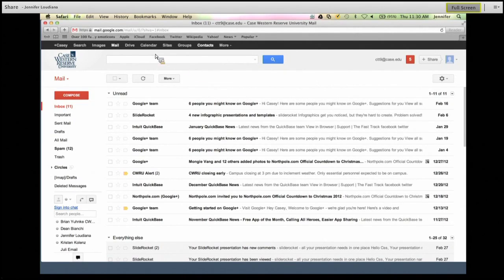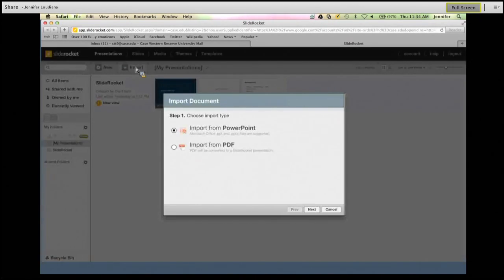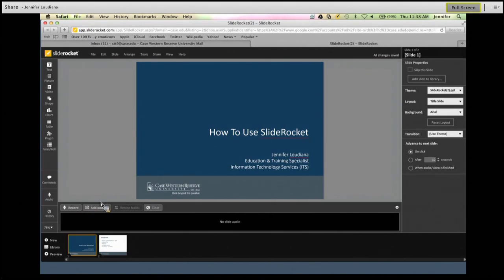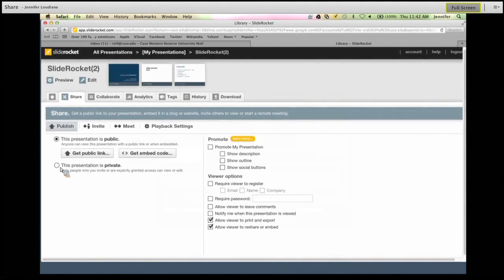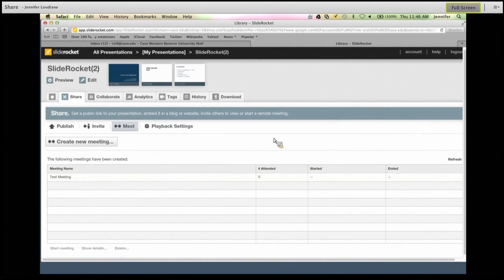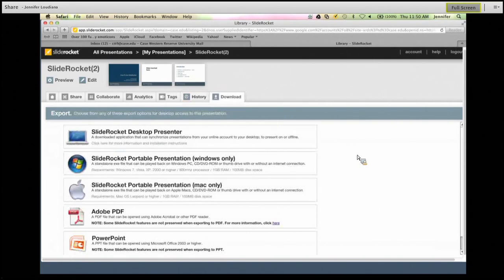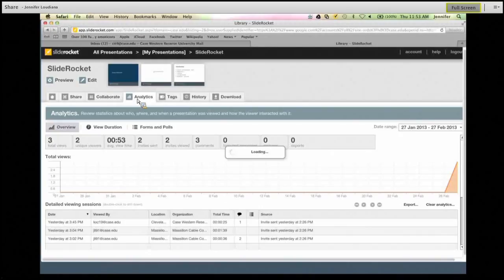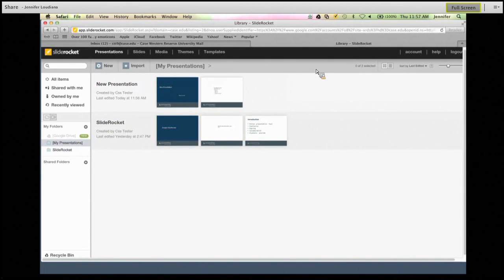How To Use SlideRocket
ITS Adobe Connect Training
2-28-13